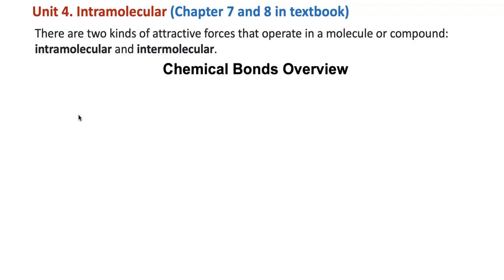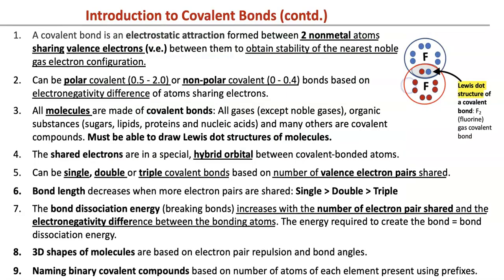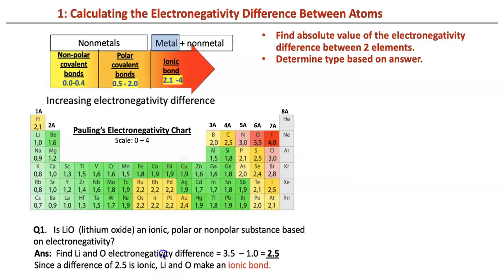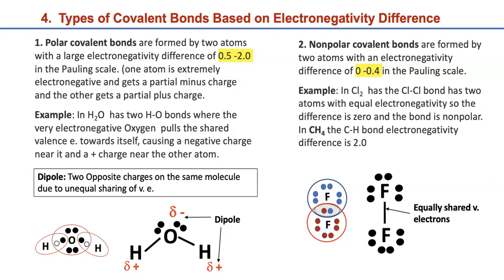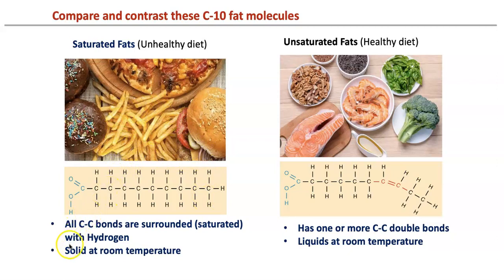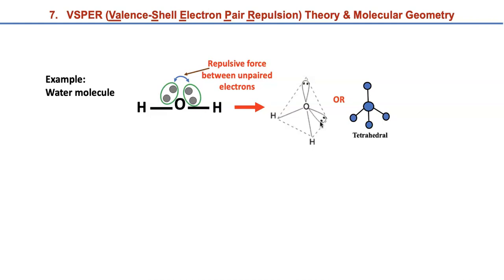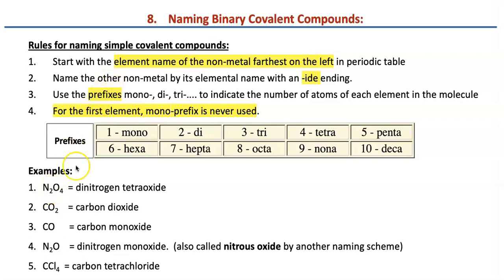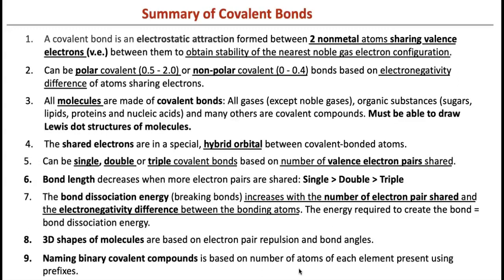4.1 Covalent bonds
Intramolecular bonds, Covalent bonds Chemistry